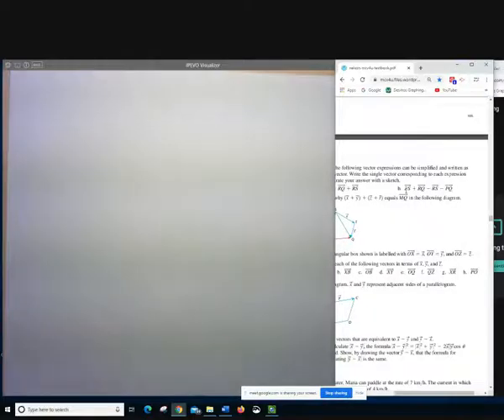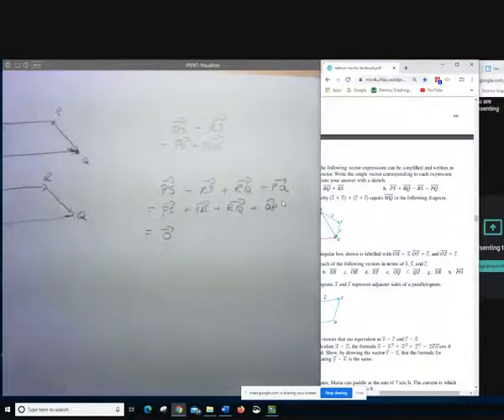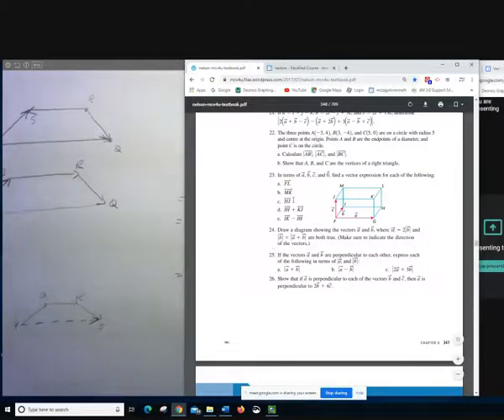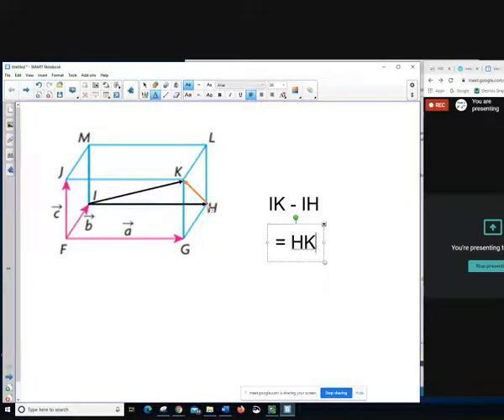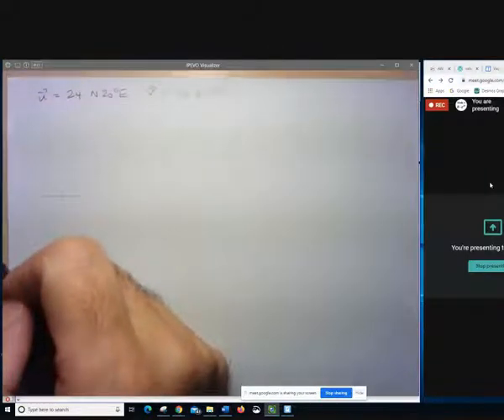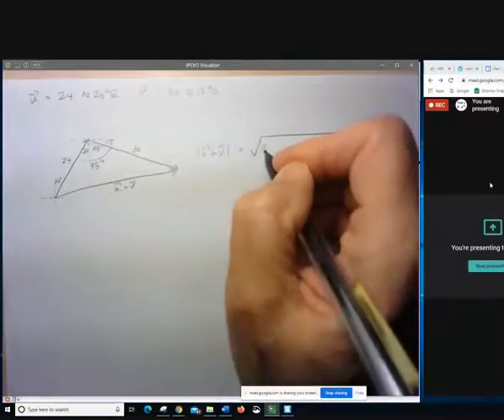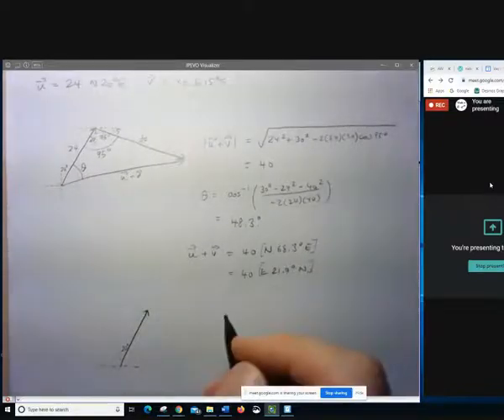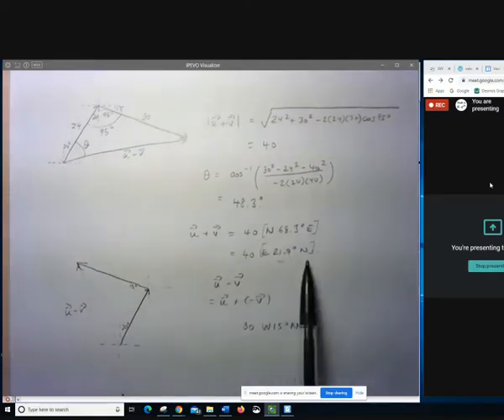MCV4U Modified Vectors April 17